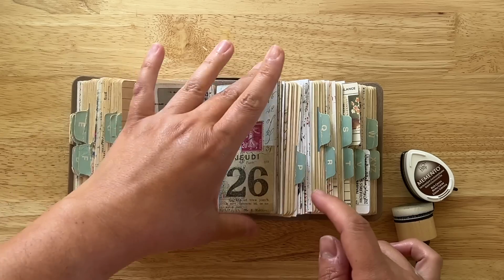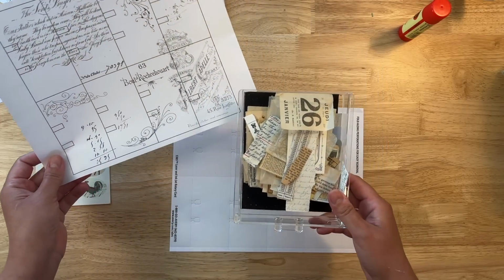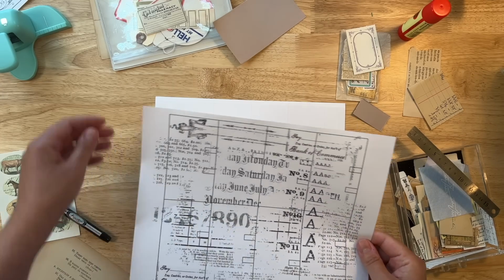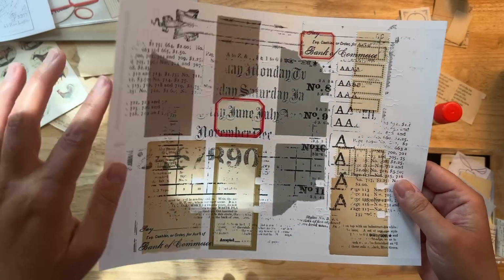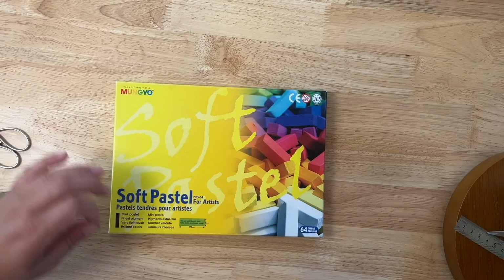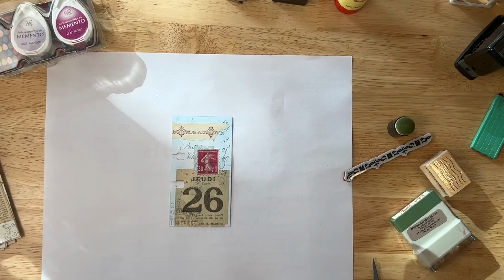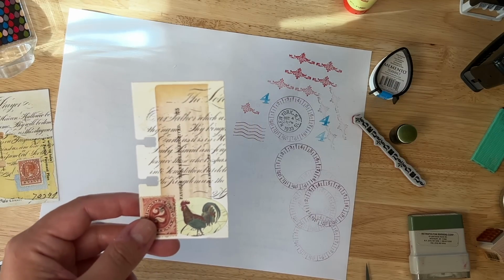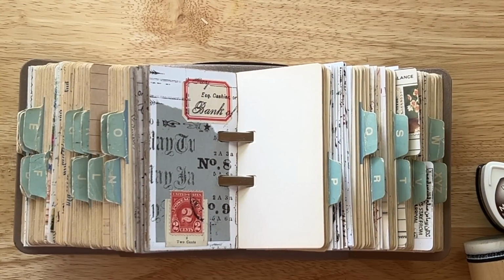Easy art cards + FREE printables!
I'm finishing up my Rolodex art cards for the 100 day project, full of colorful collage art, and these last cards were definitely easy. Why? Because I used a printable to help me make the background for my art cards. Once I had the foundation, I got to work adding beautiful layers of collage on top of the printable.

In this video I'm going to show you how I collage on blank rotary cards to make a sheet of art cards, and then what happens when I run the sheets through my printer with some postal themed illustrations.

⭐️ FREE printables in celebration of the 100 day project, and to encourage you to create your own collaged rotary art cards.

⭐️ To use the same templates that I use in this video, get access to the folder

To see more examples of how I use these printables with Rolodex cards, check out this video

Art shop

🌟 My membership, the Vintage & Collage Club is open! For a detailed list of all the wonderful things included, go

My favorites:
rotary cards
postal theme rubber stamp
assorted inkpads
my favorite set of washi tape
favorite brand of gluestick
double-sided tape
small desk organizer
large desk organizer

art journaling
collage art
rolodex art cards
rolodex collage

🔴 I'm Margarete Miller. I'm a collage artist who loves to use vintage papers and vintage themes in my art. I also love all things postal, including lots of postage stamps in my art.